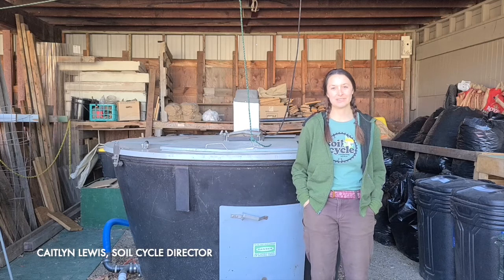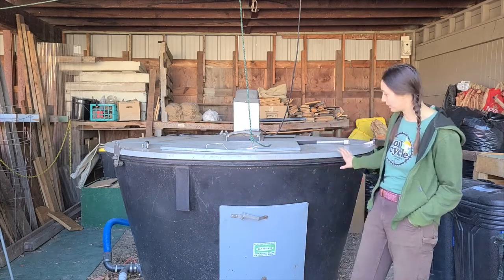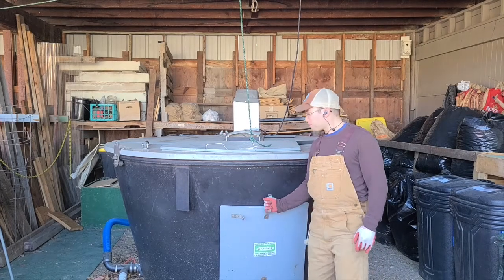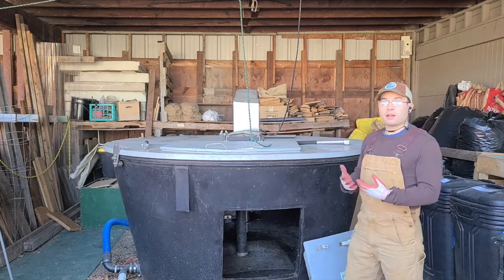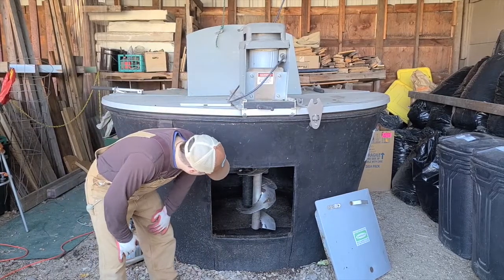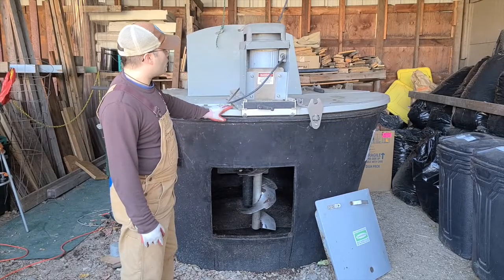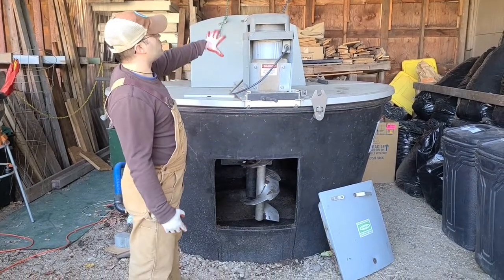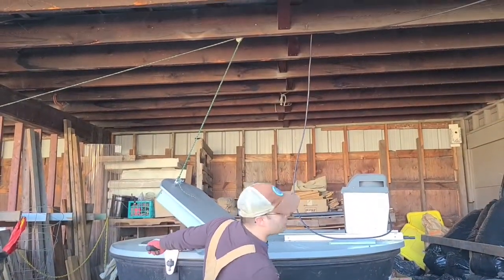Earth Tub Composting System - Part 1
In this video, Soil Cycle's staff will introduce the Earth Tub in-vessel composting system by Green Mountain Technologies. The Earth Tub is ideal for organizations seeking to compost larger amounts of organic waste such as a school, hospital, or community composting site like ours! In part 1 - we will show you what we learned setting up the system.